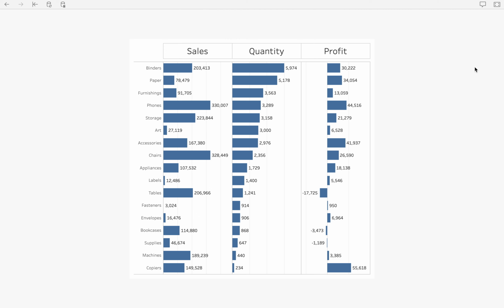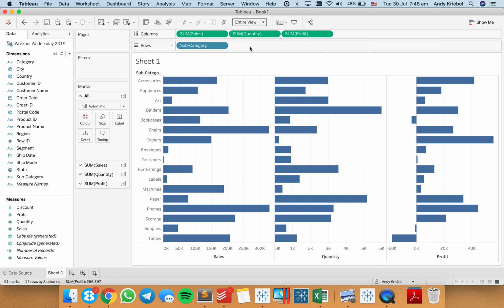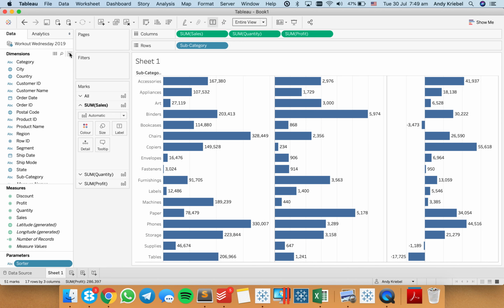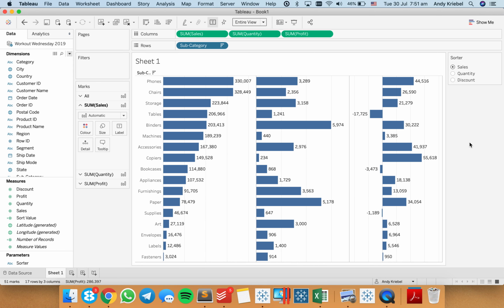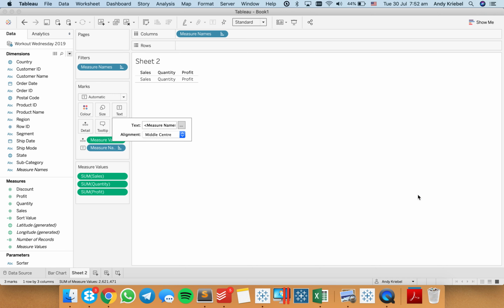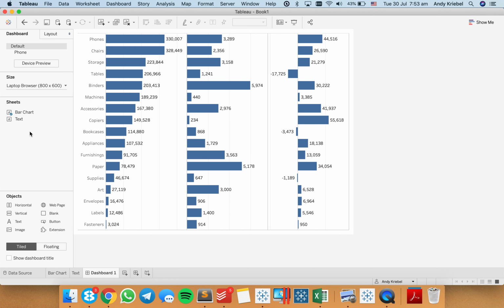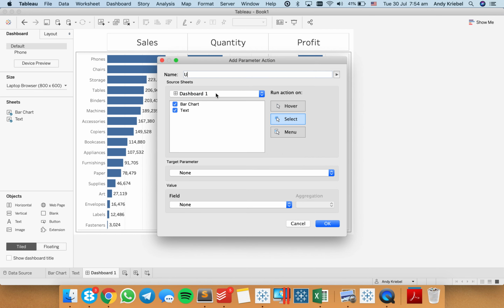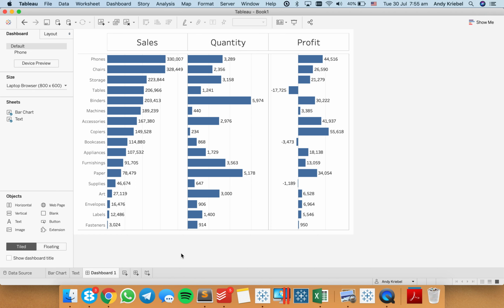How to Sort by Measure Names with Parameter Actions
Parameter actions are as powerful feature in Tableau. In this tip, I show you how you can update a parameter with the Measure Names field. In that past, you could never use Measure Names in a calculation, but parameters are now an exception because of parameter actions.